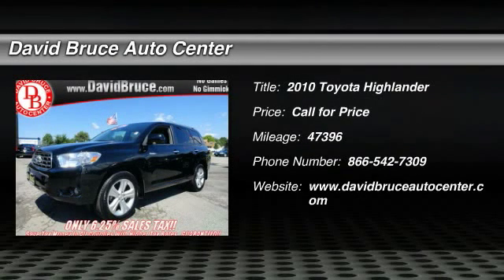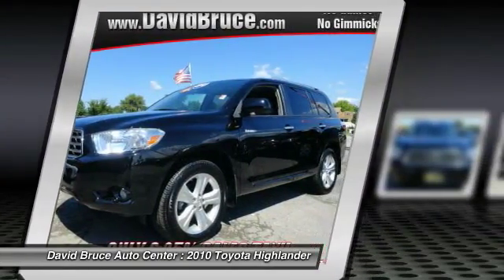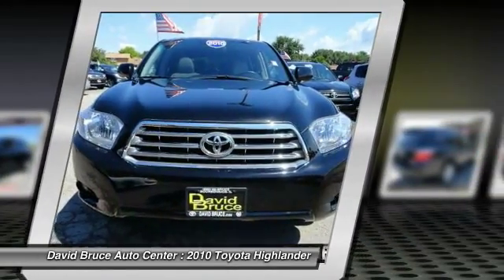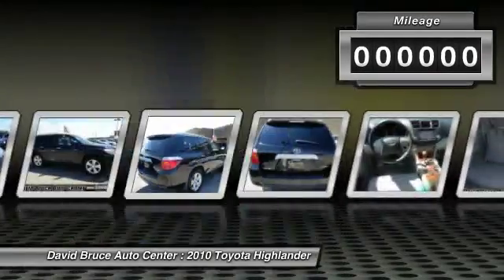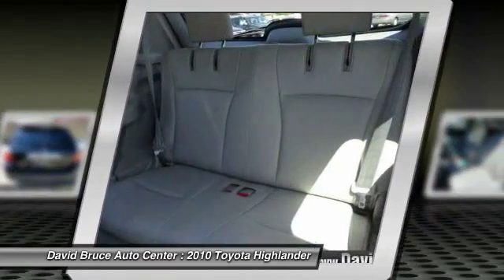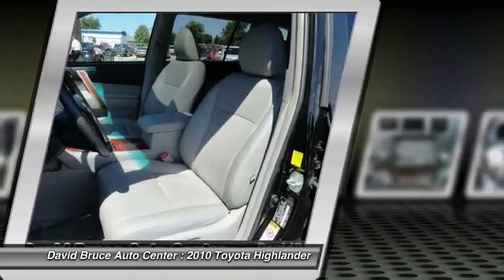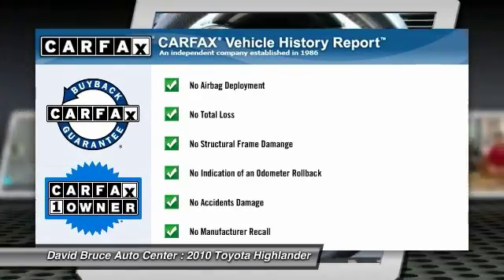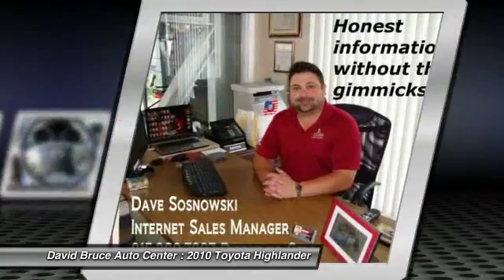2010 Toyota Highlander Bourbonnais IL 8361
2010 Toyota Highlander Limited

You'll love this 2010 Toyota Highlander. This is a car you'll want to take home. With 47396 miles, it features Automatic transmission and an exterior color of Black. Call and get in touch with David Bruce Auto Center directly, and be the first to open the car door today!